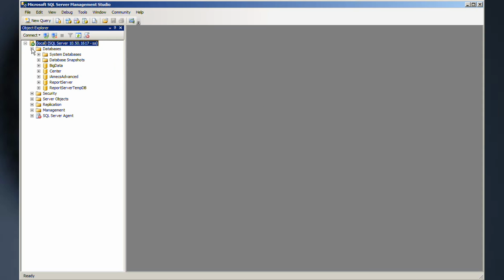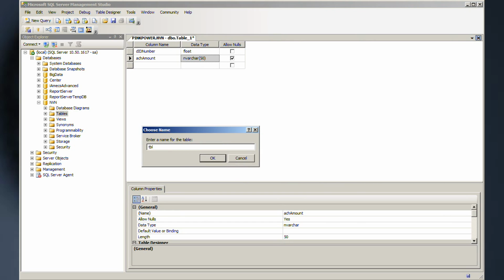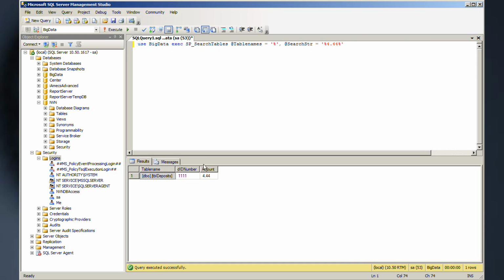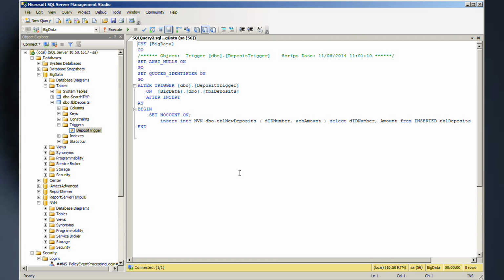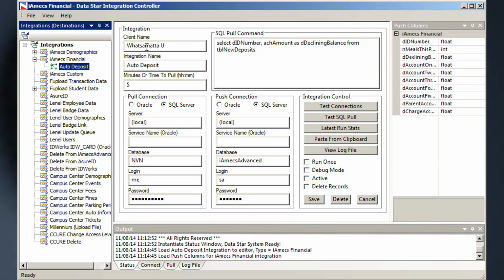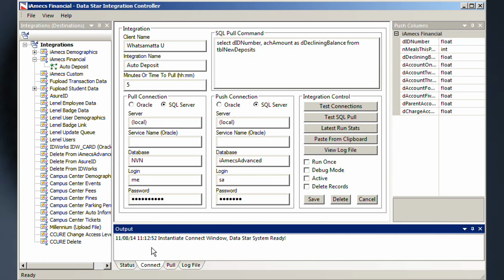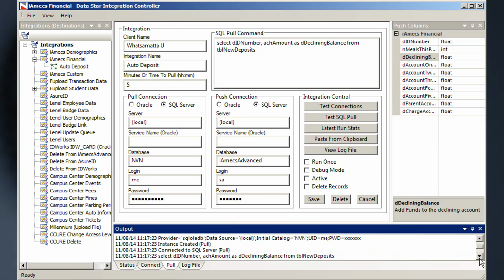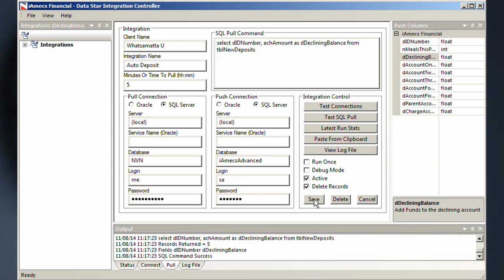10 Minute Integration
See how to create a custom integration from scratch in less than 10 minutes with Data Star.